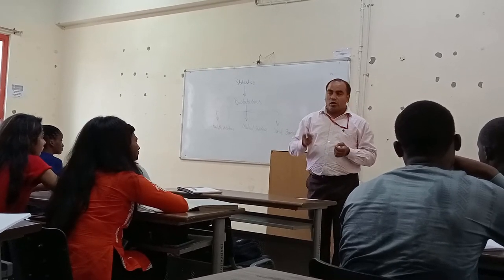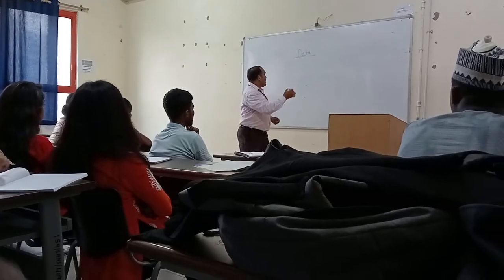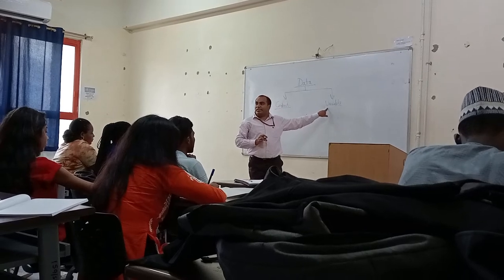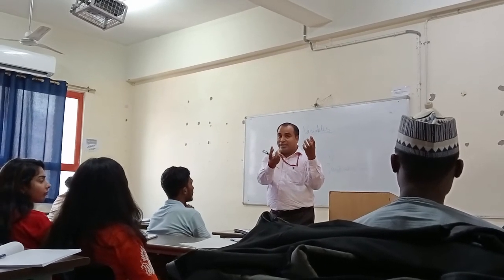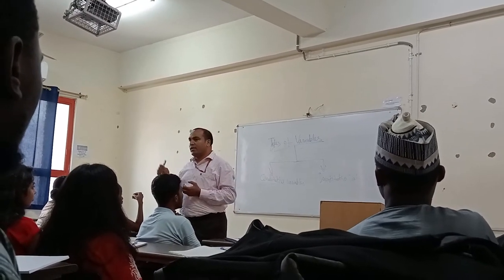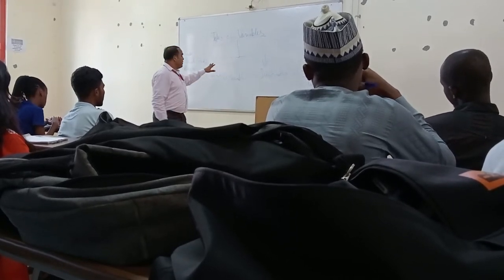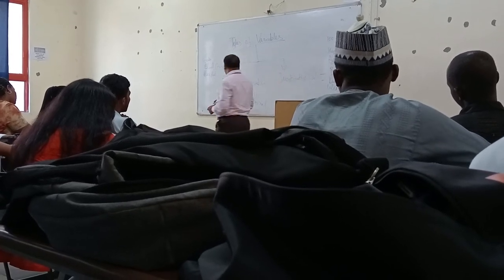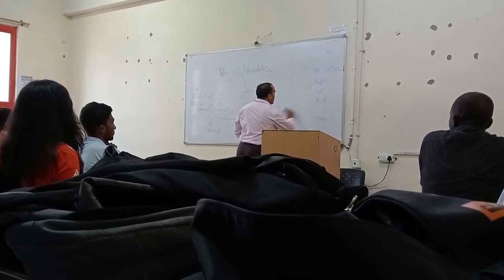BMIT class lecture @Dr. DKD Statistics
@Dr  DKD Statistics